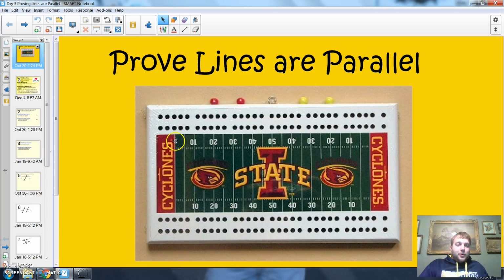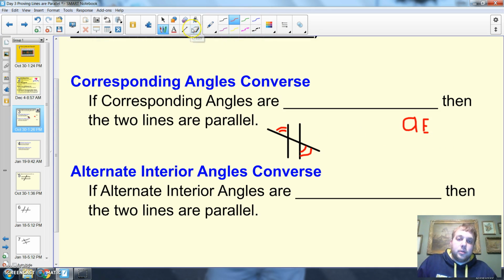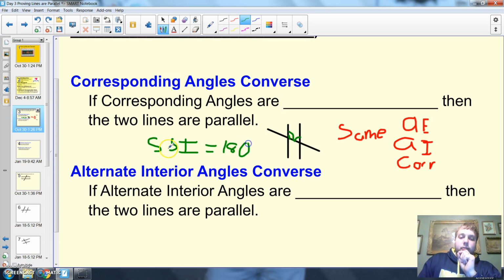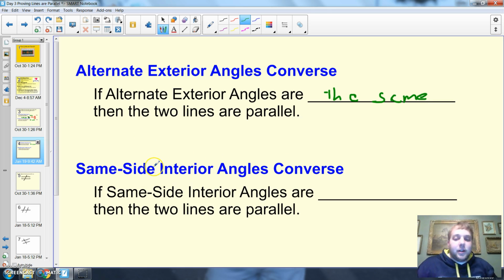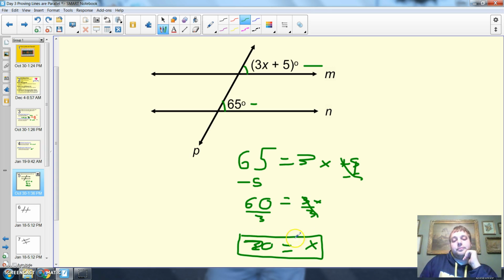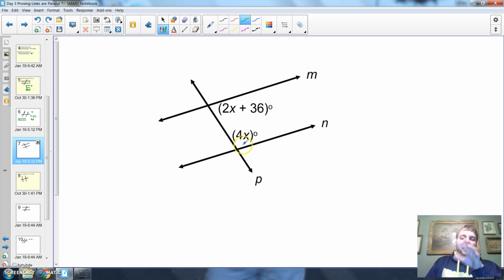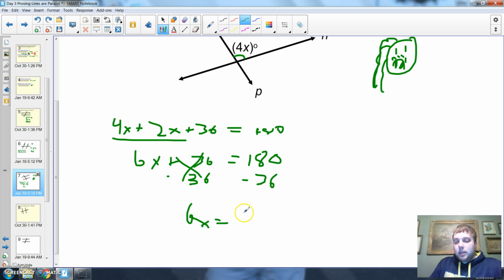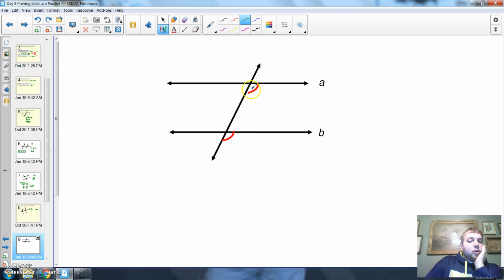Prove Lines are Parrallel G.CO.9